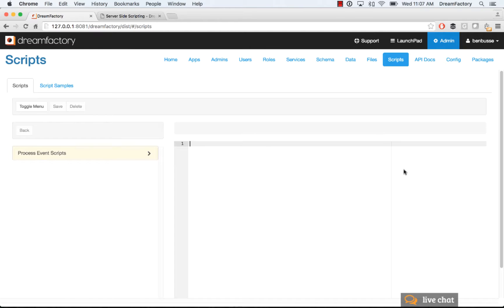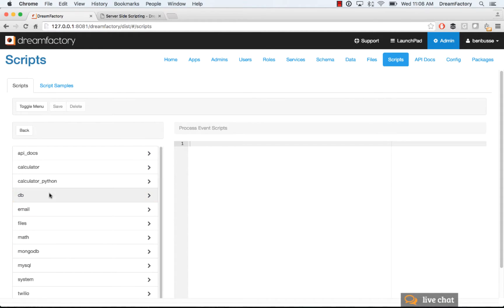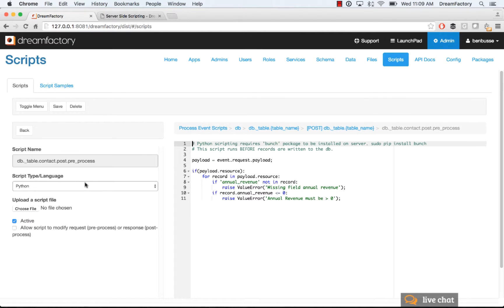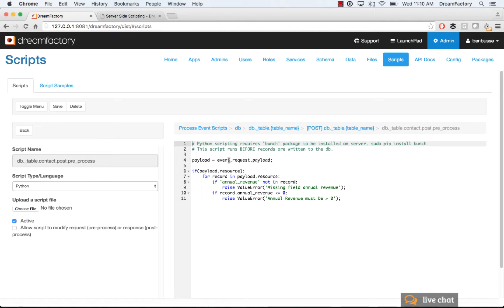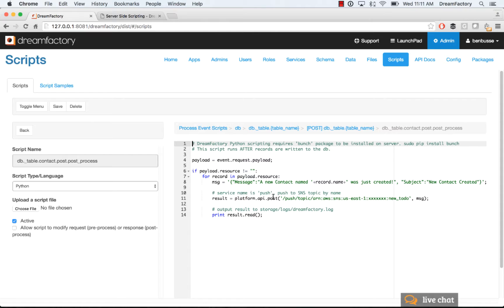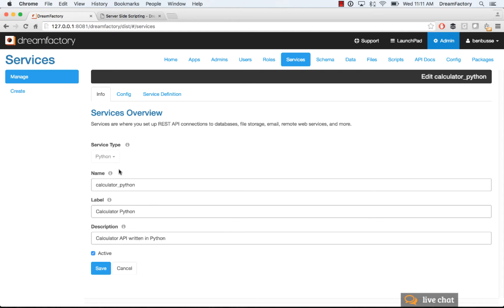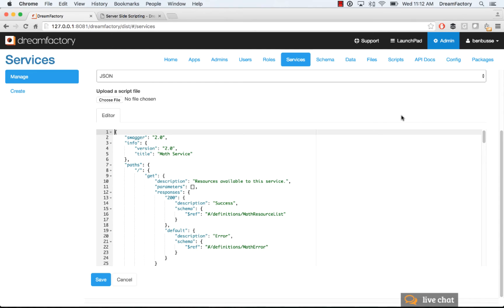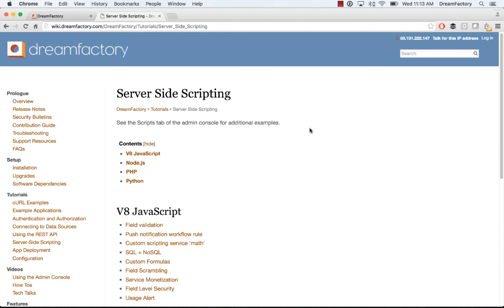How to Write Python Scripts in DreamFactory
This tutorial demonstrates how to write Python scripts in DreamFactory.